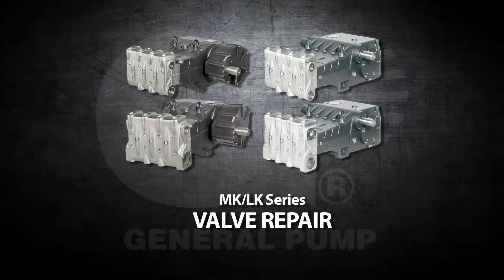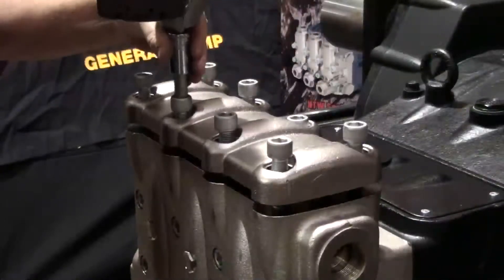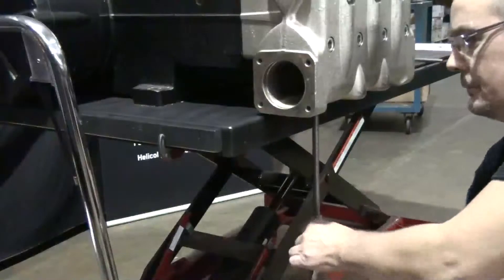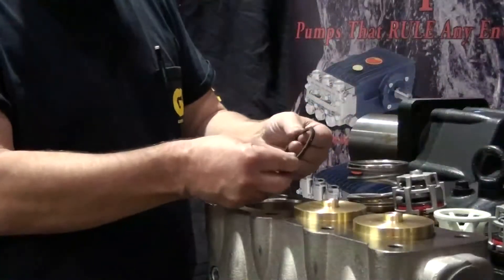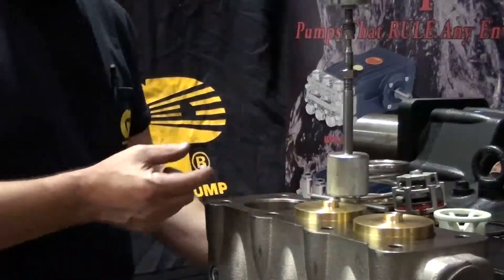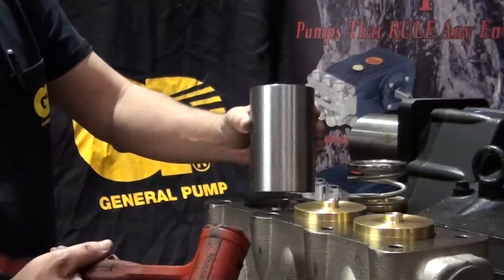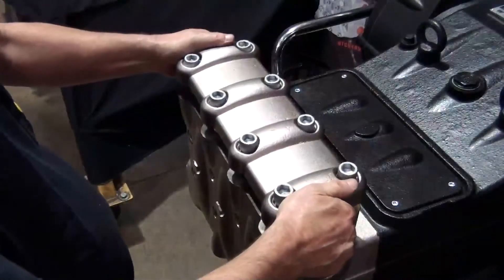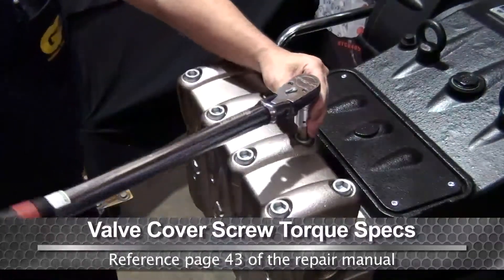How to Service MKS MKSR LK Pump Valves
A thorough tutorial for servicing the pump valves of General Pump's MKS, MKSR and LK Series pumps.